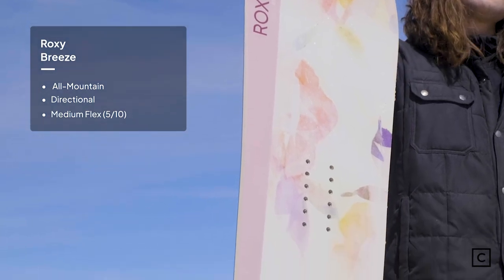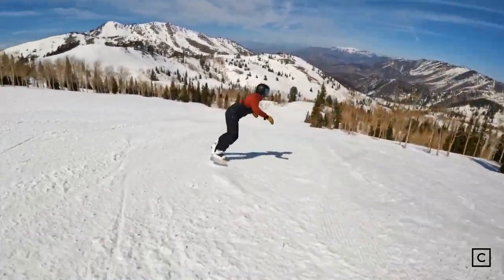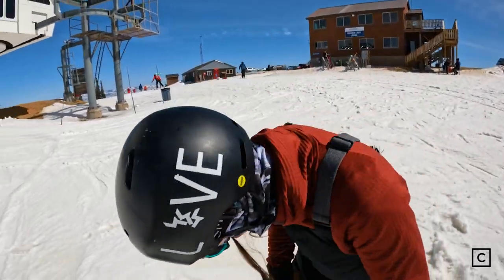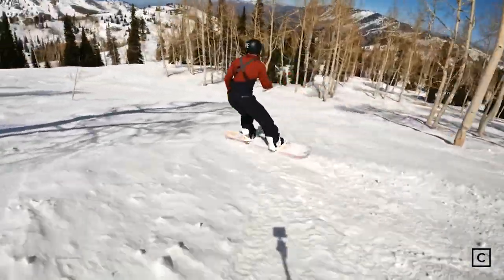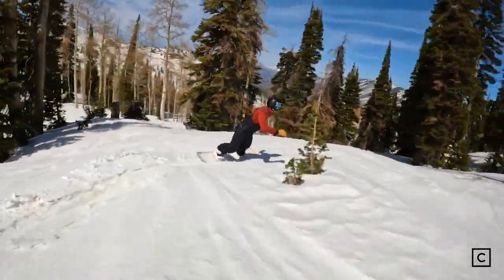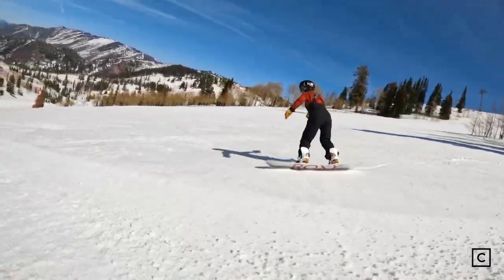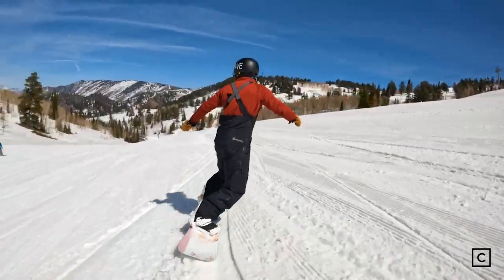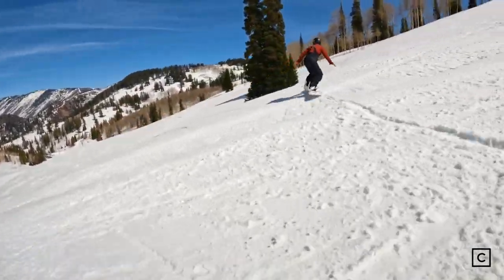2023 Roxy Breeze Snowboard Review (2024 Same Tech; Different Graphic) | Curated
Height: 5’2” / Weight: 120 lbs / Boot: Size 5.5

Get personalized product picks from a Real Expert - for free. Shop with a Winter Sports Expert for personalized recommendations on the right gear for your needs.